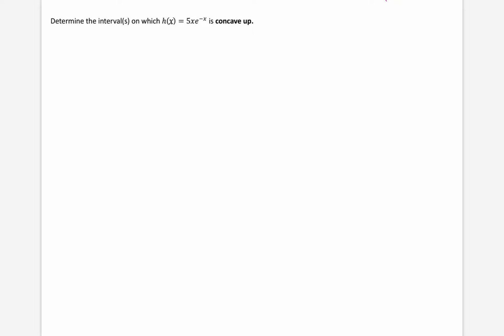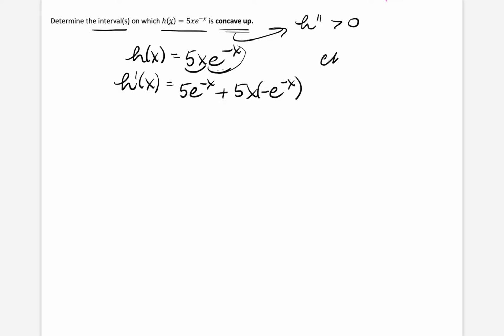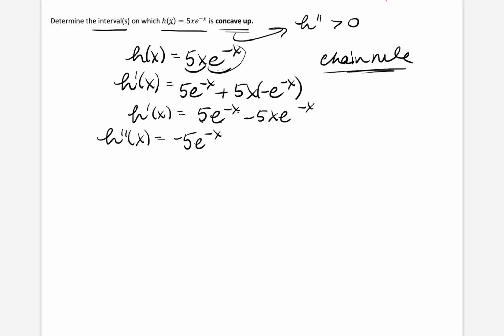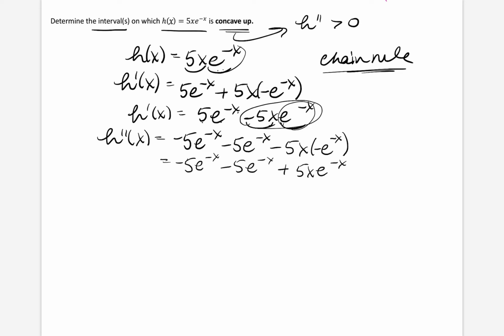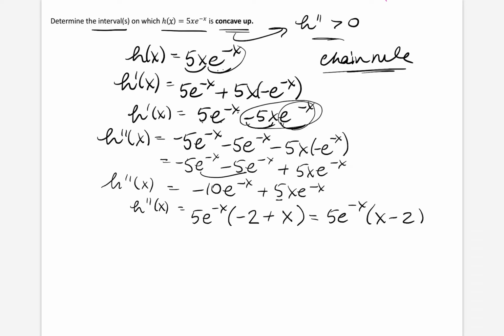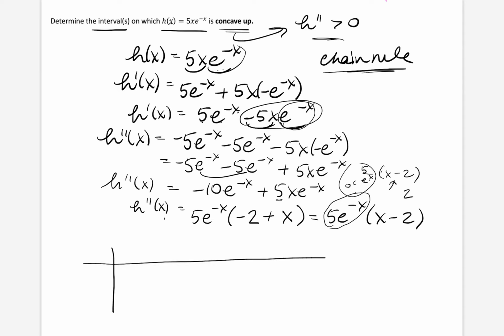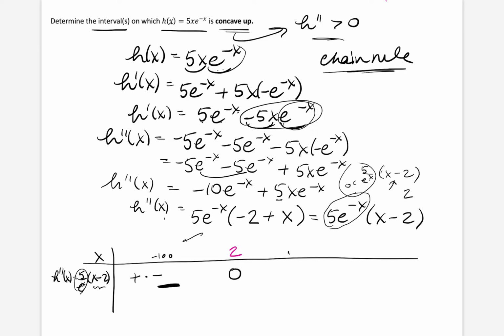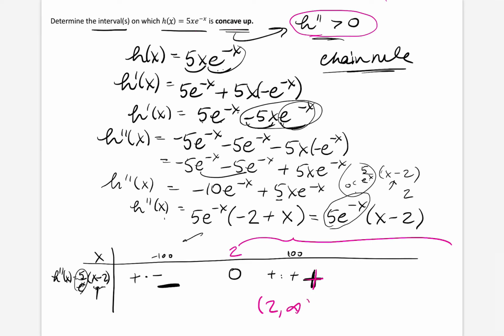MAT265 - Q5 Intervals of Concavity